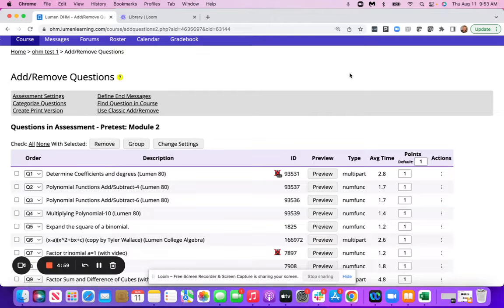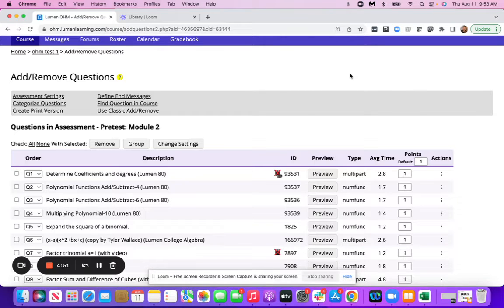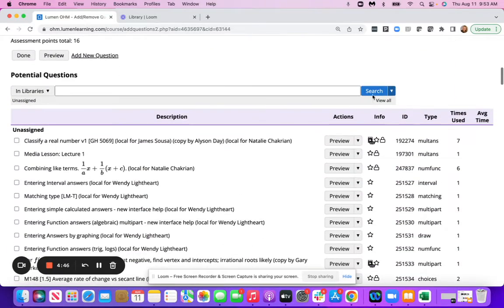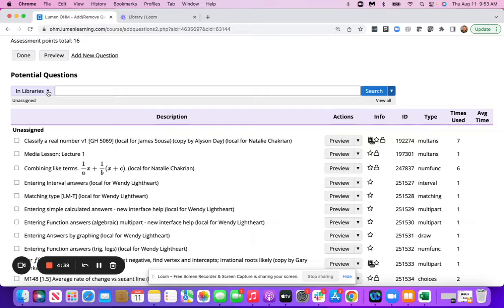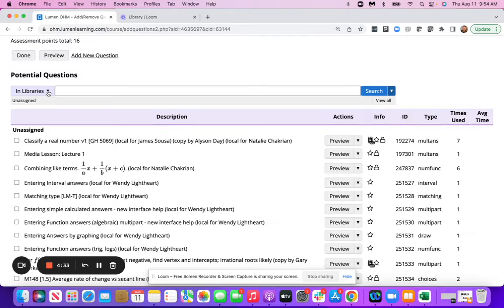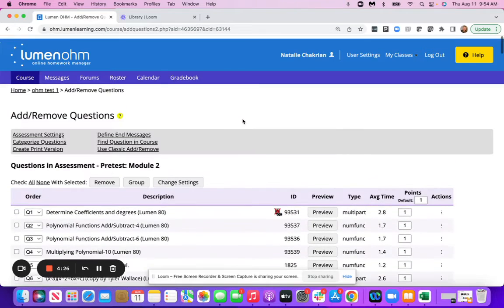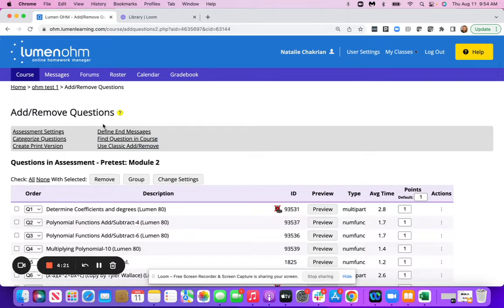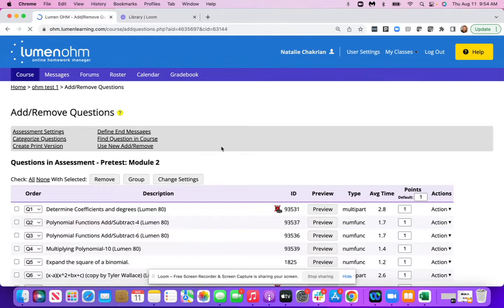Lumen OHM Add Remove Questions Updated August 2022